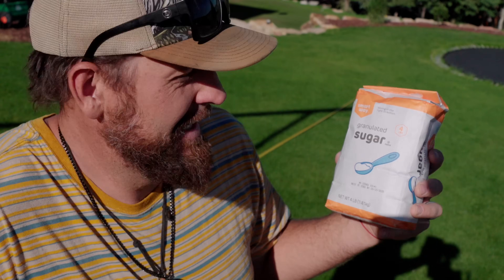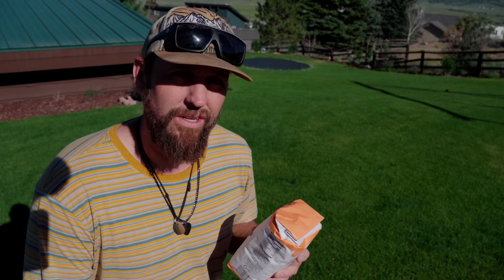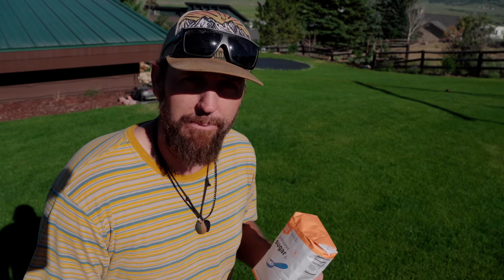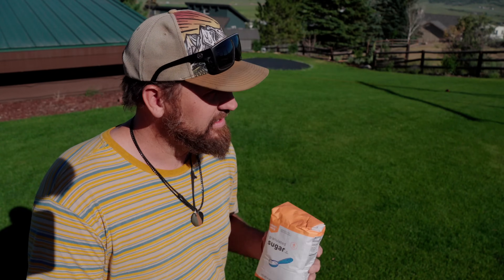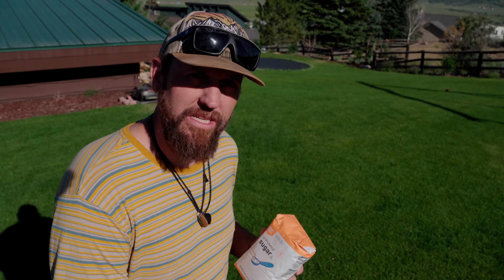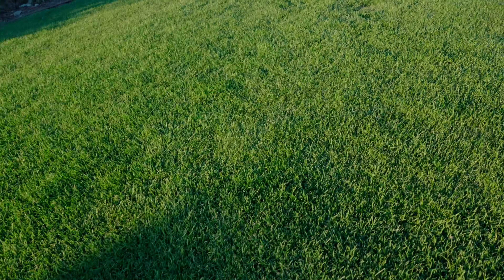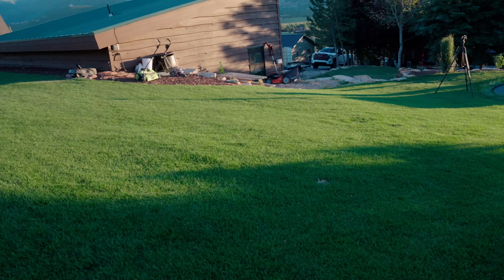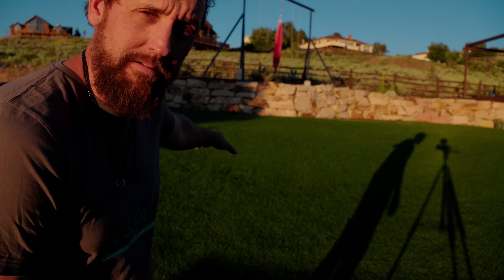EXPERTS say this makes grass GREEN. DOES SUGAR ON THE LAWN WORK?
Does putting sugar on your lawn work? Does sugar do anything for grass or lawn health? Let's take a look!

I followed the "experts" application rates and you can see what happens. a small area of lawn was hit with 4lbs of sugar. One week elapsed time between application and result.

Sunjoe battery dethatcher